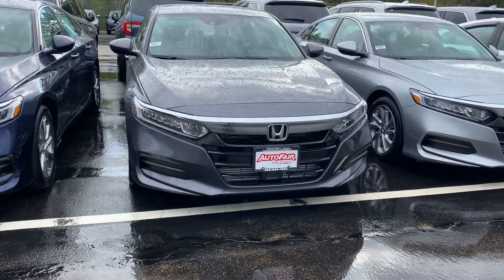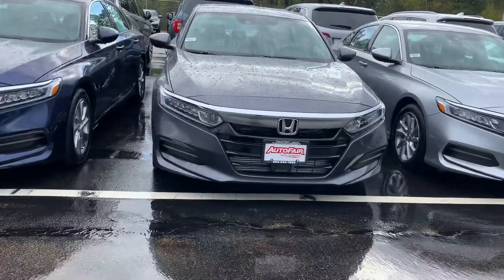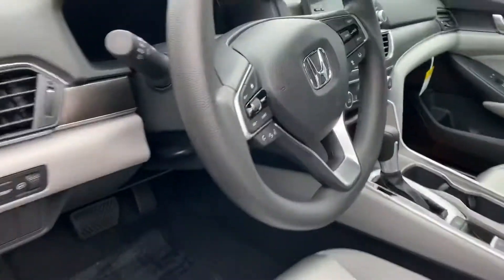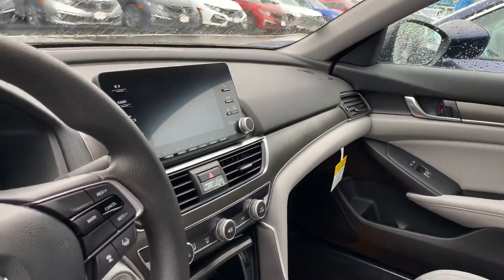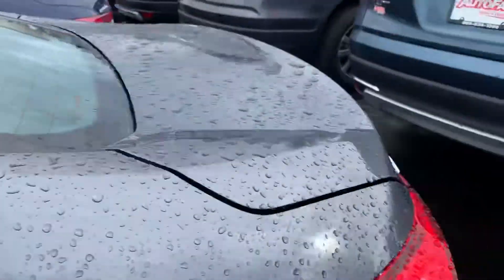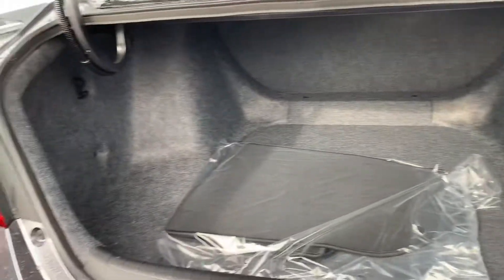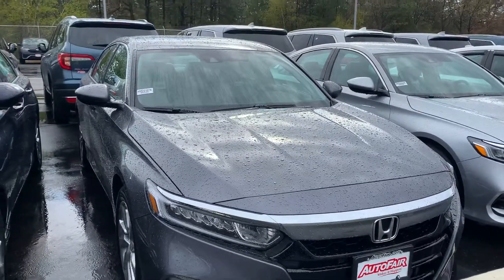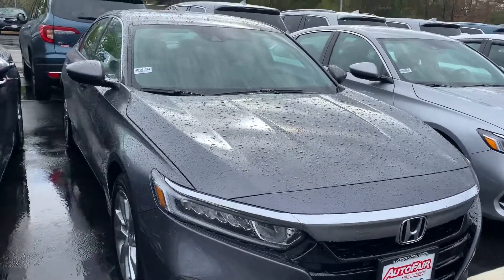Tom this is Accord you’re interested in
Zac here from AutoFair Honda in Manchester New Hampshire, with a quick walk around the 2020 Honda Accord you’re interested in. Feel free to give me a call or a text at with any questions or to set up an appointment.